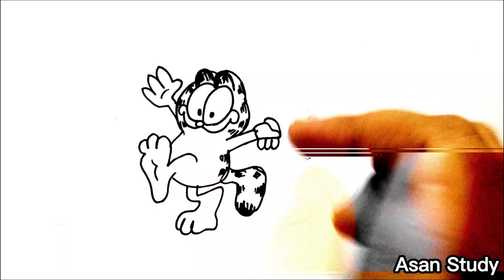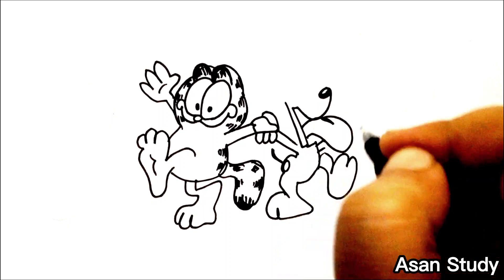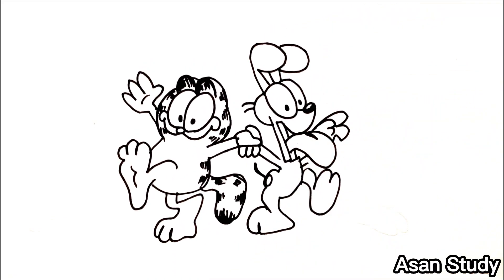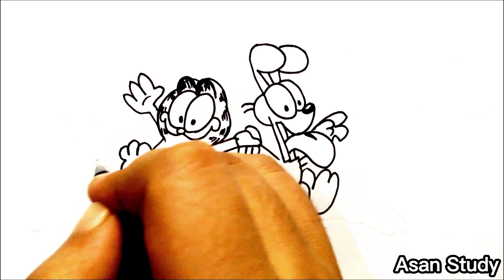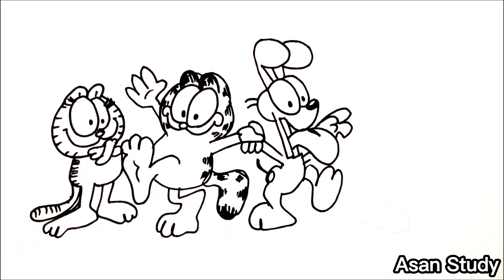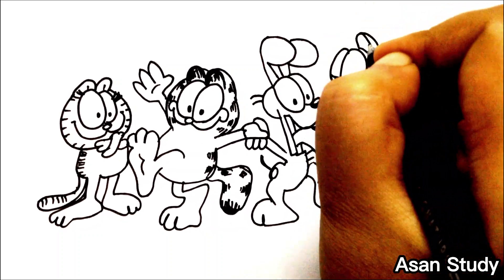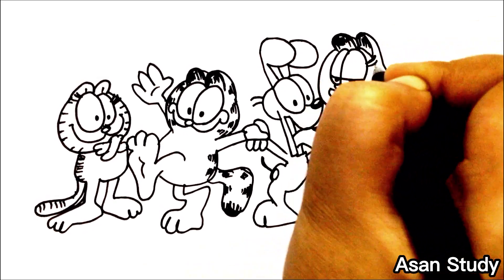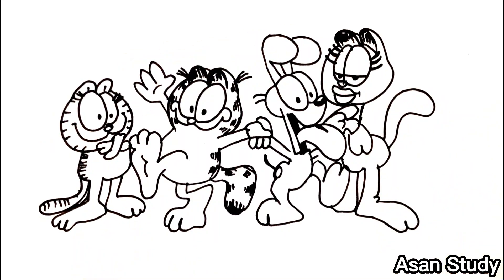How to draw The Garfield | Drawing the Garfield Movie | Drawing Garfield, Odie, Nermal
In this video we will learn to draw The Garfield Movie characters in an easy way...!